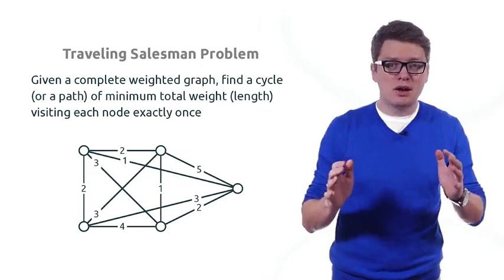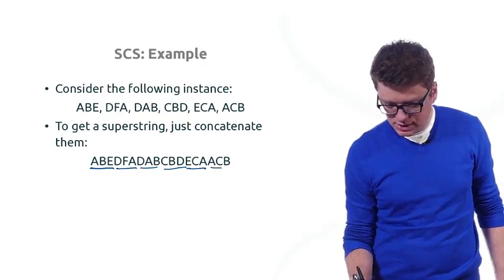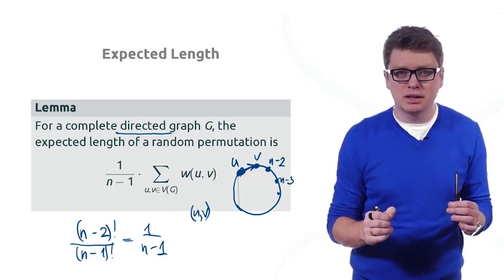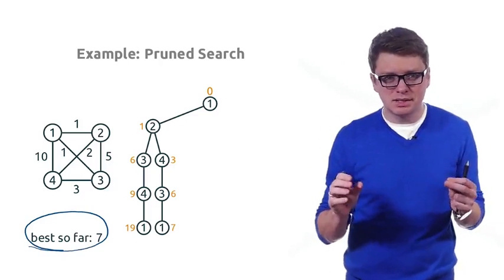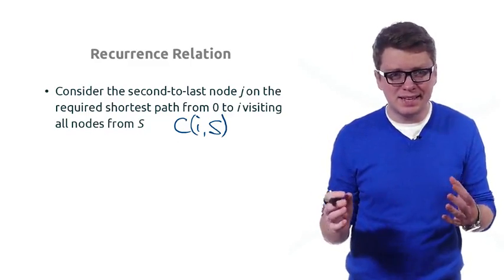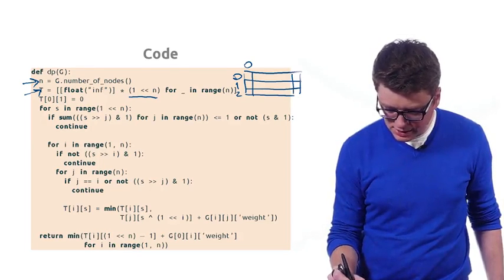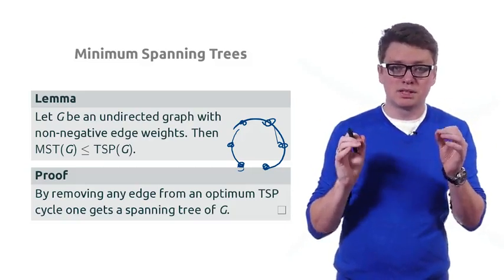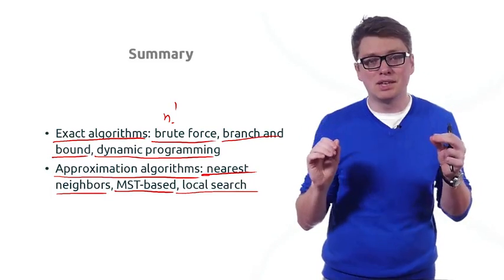5. Delivery Problem